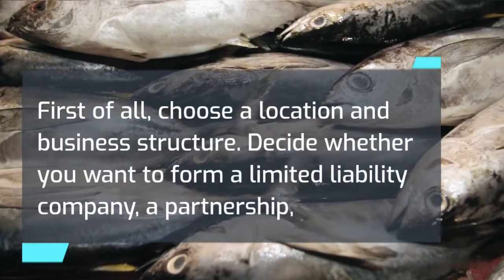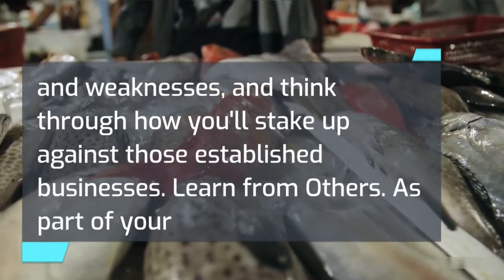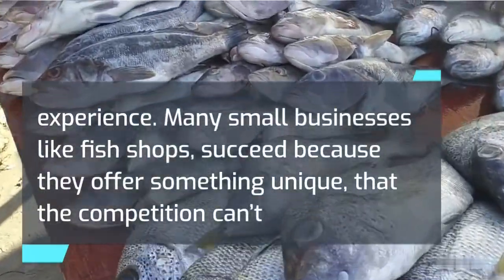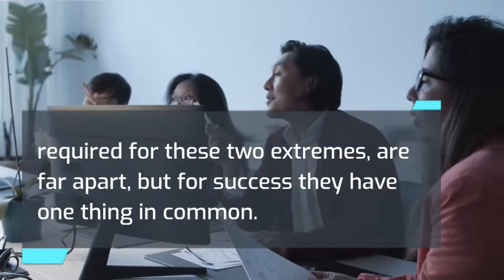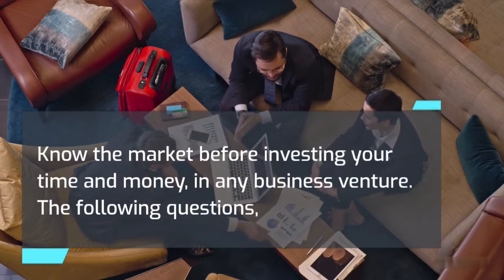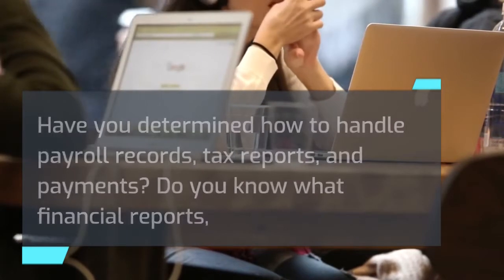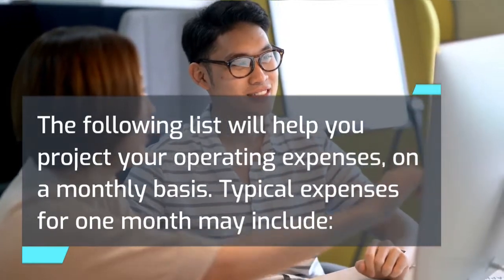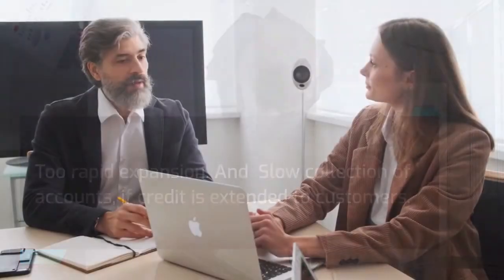How to Start a Fish Shop Business in 2024 | Free Fish Shop Business Plan Included | Ideas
Discover how to start a fish shop business. Get free business plan template.
this is a business plan template, complete with step-by-step instructions, allowing you to create a professional agriculture business plan.